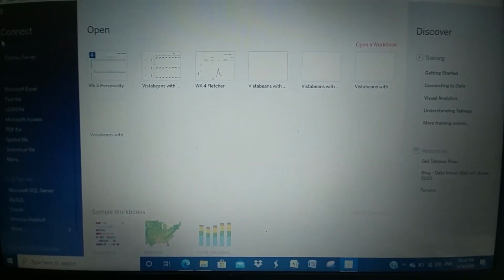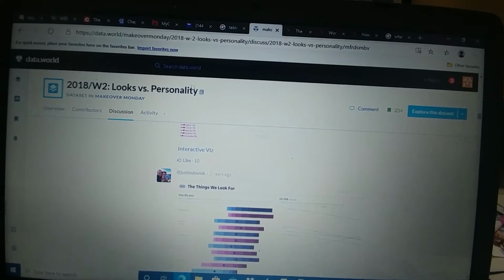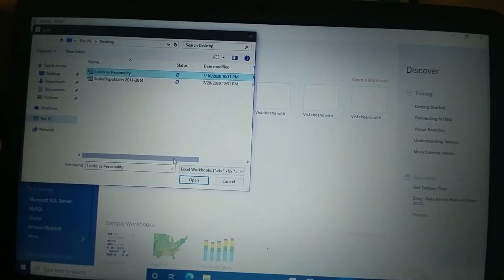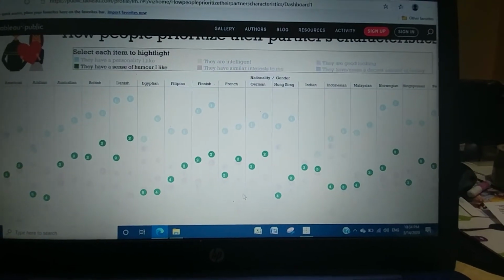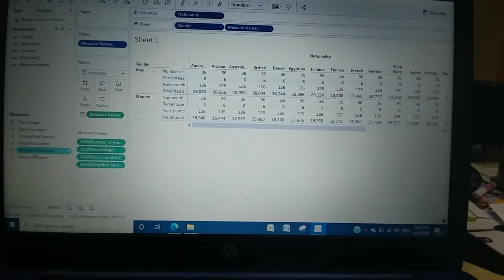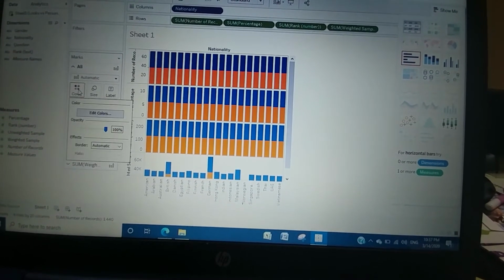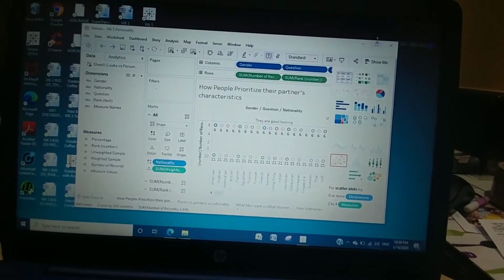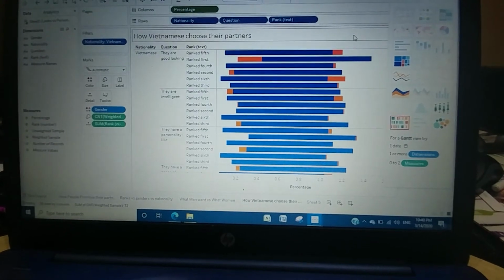Tableau for beginners